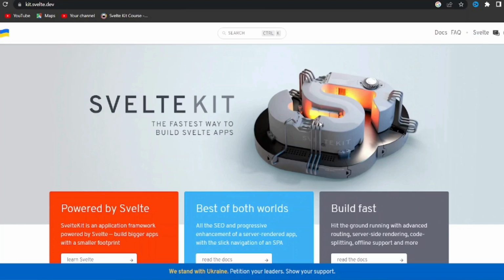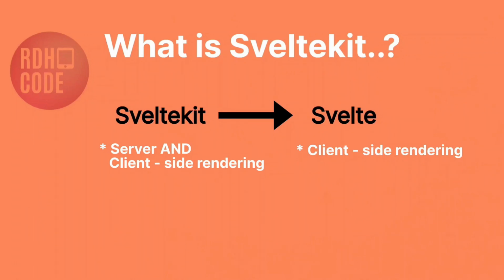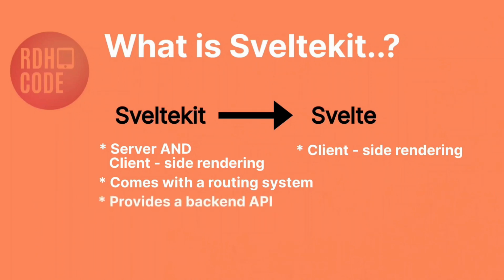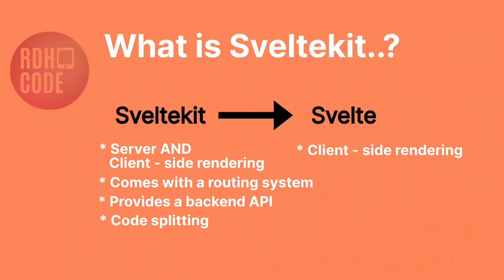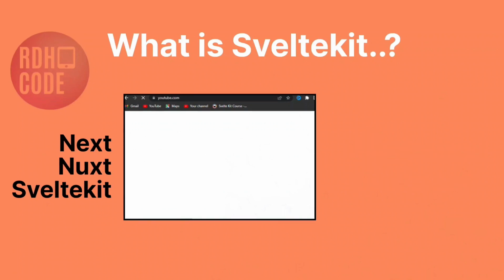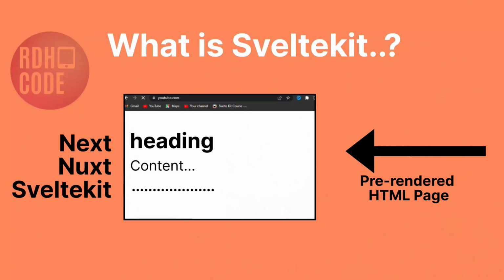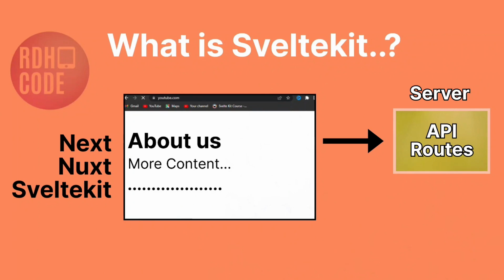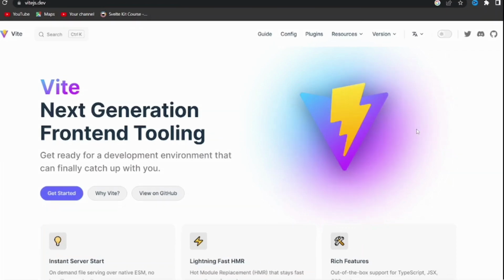Svelte Kit Course 2022 | Introduction | #1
SvelteKit is a framework for building extremely high-performance web apps.

Building an app with all the modern best practices is fiendishly complicated. Those practices include build optimizations, so that you load only the minimal required code; offline support; prefetching pages before the user initiates navigation; and configurable rendering that allows you to render your app on the server or in the browser at runtime or at build-time. SvelteKit does all the boring stuff for you so that you can get on with the creative part.

It uses Vite with a Svelte plugin to provide a lightning-fast and feature-rich development experience with Hot Module Replacement (HMR), where changes to your code are reflected in the browser instantly.